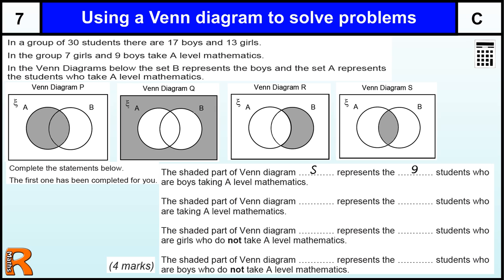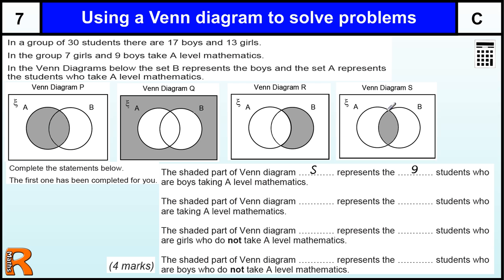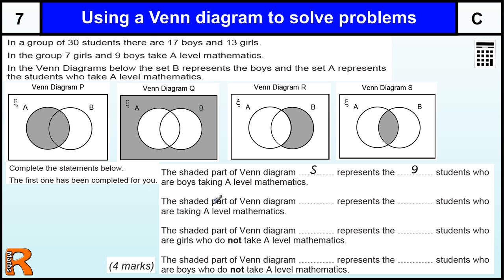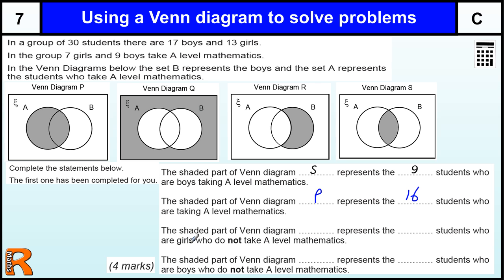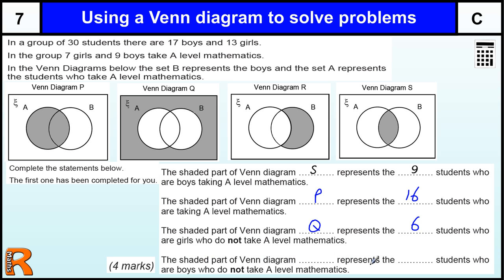Venn diagrams to solve problems GCSE Maths revision Exam paper practice & help